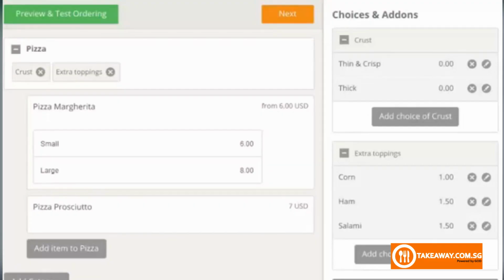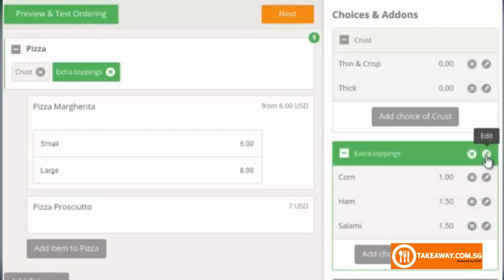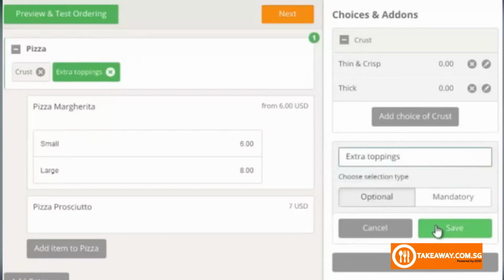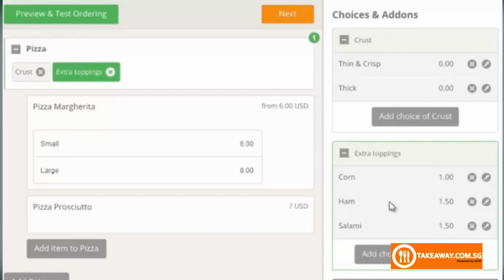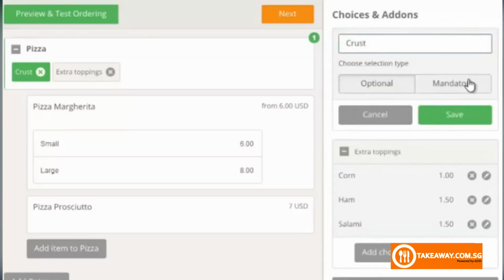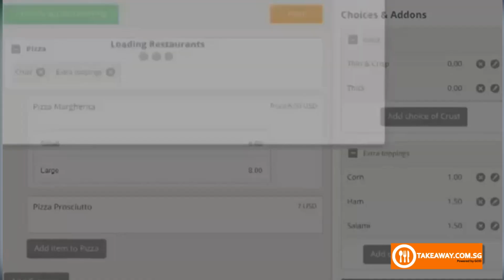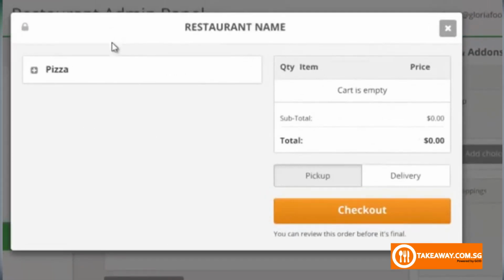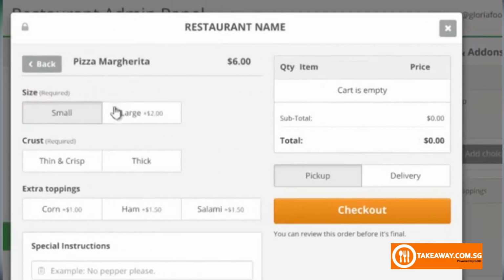choices and add-ons to customize menu items Optional in restaurant menu By Takeaway.com.sg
The Menu Editor is a new tool powered which allows restaurant owners to create an online menu by themselves and save it in real-time in the online ordering widget. Restaurant owners have full control over their menu, being able to make changes to it whenever necessary, e.g. modify prices, ingredients, dishes, or if you have daily changing specials

This video tutorial shows you how to customize a meal : add choices and add-ons to a certain menu category, menu item or item size.

we created a system for online ordering for restaurants, with web, social and mobile integration. Our system is FREE to install and use by restaurants worldwide, as we charge no monthly fees, no commissions per order and require no contracts.